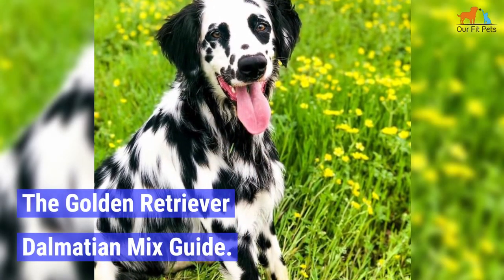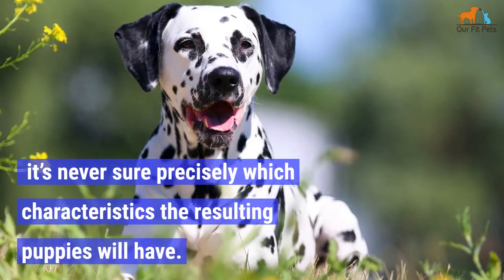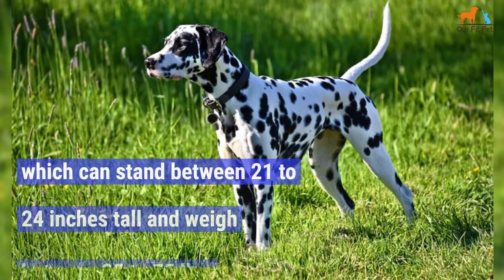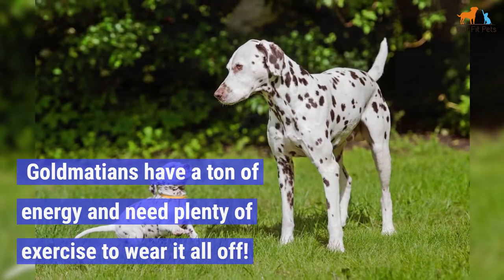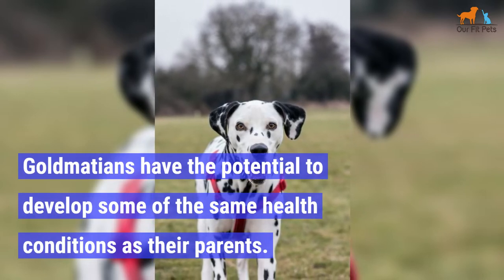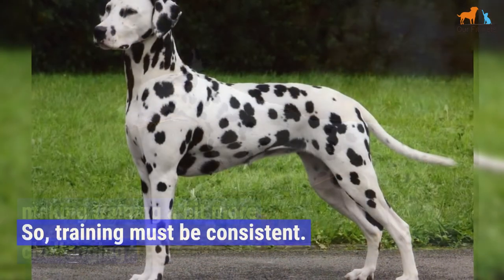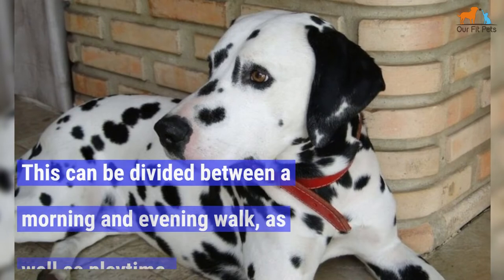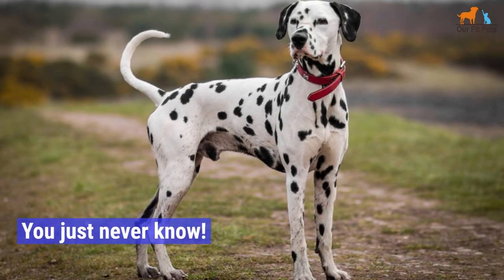Golden Retriever Dalmatian Mix - Ultimate Guide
Golden Retriever Dalmatian Mix

Mixed breed dogs continue to become ever more popular! Have you ever heard of the mix between a Golden Retriever and a Dalmatian? These dogs are called Goldmatians! How cute is that?

If you’re curious about Goldmatians and would like to learn more about these dogs, then read on! We’ve put together some information about the dogs, including their appearance, personality traits, and more!

What is a Goldmatian?

The Goldmatian is a hybrid dog that’s a mix between a Dalmatian and a Golden Retriever. The Goldmatian is known for being extremely friendly and sweet-natured. They’re also playful and spirited.

Goldmatians are working dogs with a stubborn streak, yet they can also be quite playful. These medium-sized dogs are extremely active.

Goldmatian History
No one is quite sure who first had the idea of breeding Dalmatians and Golden Retrievers. However, most hybrid dogs were developed in the 90s, when designer dogs became very popular.

Just in case you’re not familiar with the term “designer dogs,” here’s a quick explanation. Designer dogs are canines that are hybrids, resulting from the breeding of two purebred parents of different breeds. The term became popular when certain breeders agreed to breed different purebred dog breeds together.

The goal of designer dogs is to create a hybrid dog breed that has the best characteristics of the parents. While the term “hybrid” is usually applied to breeding between two different species, the term is different when applied to canines. Correctly, these designer dogs should be called “crossbreeds” because their parents are from the same species, just two different canine bloodlines.

Still, the term designer dog is used the most often, and the resulting puppies are commonly called either designer dogs or hybrid dogs. This also applies to the Goldmatian!

While Goldmatians don’t have an easy history to trace, you can learn more about these dogs by taking a look at their parents.

The Dalmatian
Most people are familiar with the distinctive Dalmatian! These are the dogs seen in many movies and animated films—they’re the dogs that are white with black spots. Dalmatians are beautiful dogs that love to be with their family. They’re filled with energy and are ready for just about any type of activity. Dalmatians make great companions for active families.

The exact origins of this dog breed are not known. It’s thought the dogs were once travelers with the Romany (also called Gypsies), though it’s not sure when or where the breed was first created. The breed’s name comes from Dalmatia, where the canines once lived. Dalmatia is near the Adriatic Sea, near Croatia.

Dalmatians are working dogs and have had many jobs over their history. They’ve been used as shepherds, ratters, retrievers, guard dogs, performing dogs, and even coaching dogs. The dogs were first used as coaching dogs in England when they ran beside the coach to protect the horses and travelers.

In the US, Dalmatians have long been associated with firehouses, where they are called firehouse dogs. The dogs would run beside the horses pulling the wagons loaded with fire equipment (before the development of the combustion engine!). They would also guard the equipment during the fire and even help rescue people from burning structures.

These days, Dalmatians are family companions, though some firehouses around the US still keep Dalmatians as their mascots.

Dalmatians are known for their regal bearing and unique spotted fur. Evidently, they were bred for running because this has been one of their jobs throughout history. They’re filled with a ton of energy, as you’ve probably already guessed. They love canine sports, including agility and flyball competitions.

These dogs also make wonderful jogging companions; they love to hike and backpack, and more! And if you love frisbees, your canine companion will be happy to play along, too.

With all their energy, Dalmatians can make wonderful companions for kids. However, caution should be used when the dogs are around young children. It’s best to never leave Dalmatians (or other dog breeds) alone with children.

When it comes to personality, the Dalmatian doesn’t disappoint. These are highly intelligent dogs that have a mischievous streak. They can have a unique sense of humor and love nothing more than to make their pet parents laugh. What’s more, they’re interested in everything the family is doing and want to be included.

These dogs need plenty of exercise to release pent-up energy. These dogs also benefit from training and socialization from a young age. They respond best to positive reinforcement training methods, as Dalmatians tend to be very sensitive dogs. Pet parents and dog experts have said that Dalmatians will remember mistreatment or harsh treatment.